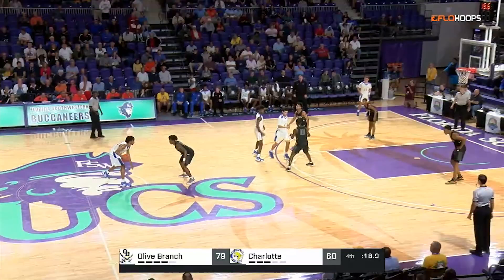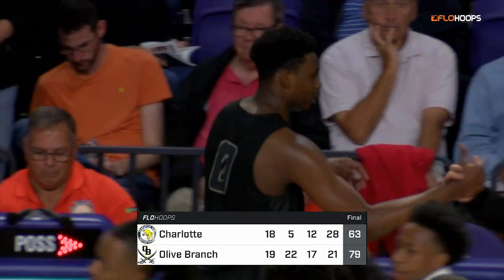Mepmhis Commit, DJ Jeffries GOES OFF at City of Palms! Dropped 38 Points!